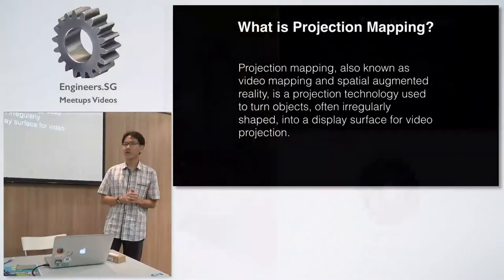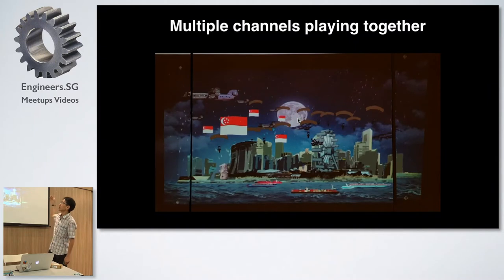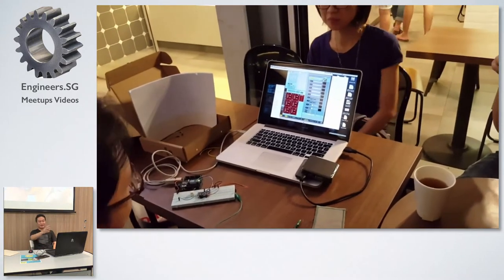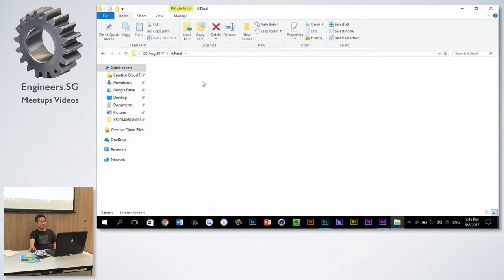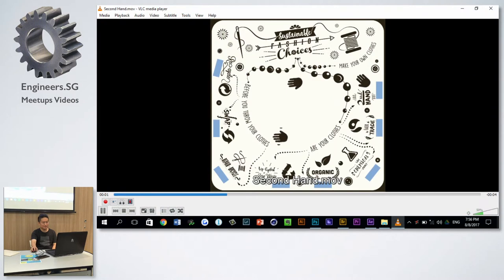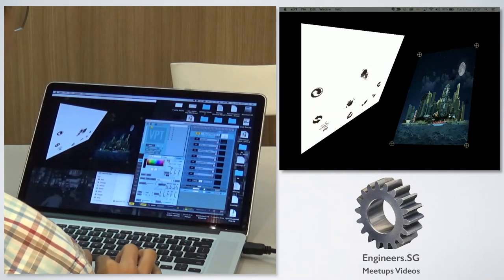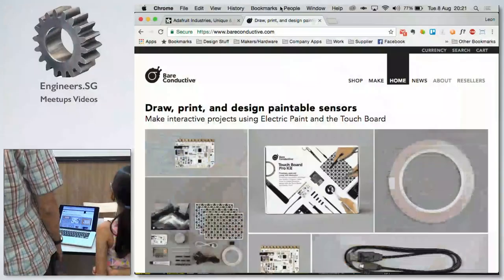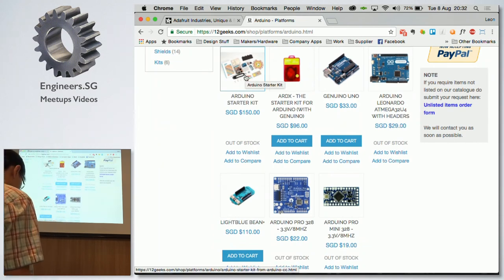Getting Started with Projection Mapping - Creative Crew Singapore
Speaker: Leon Lim and Lynus Hee

A projector is a useful tool in creating a visually captivating display. Projection mapping takes that one step further by mapping the projected image onto a given surface. Combine that with electronics and you are able to create an immersive and interactive experience for the viewer.

Last year, Leon Lim and Lynus Hee made a interactive table top using projection mapping software, custom motion graphics and electronics. In this talk, they will share how it was made and put together.

Leon Lim will also talk about his latest project which is an interactive wall that is on display at the science center from 5th August to 25th of August.